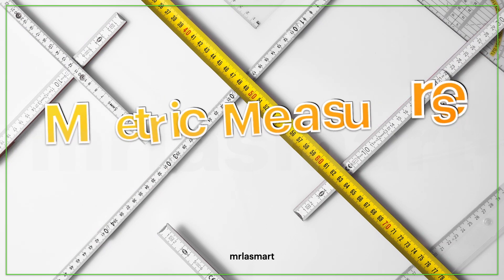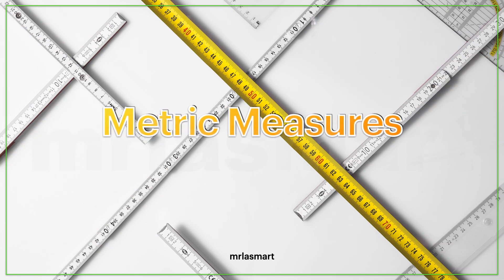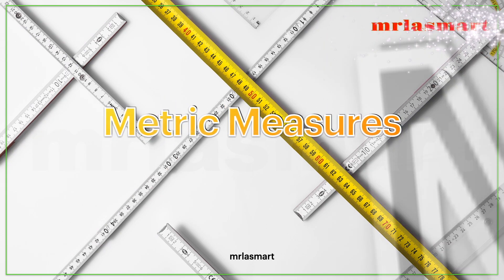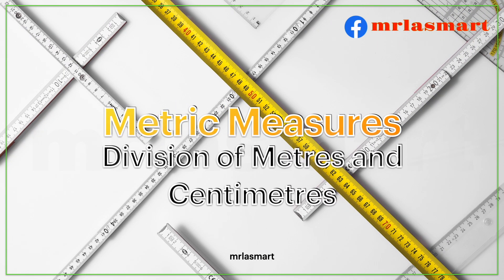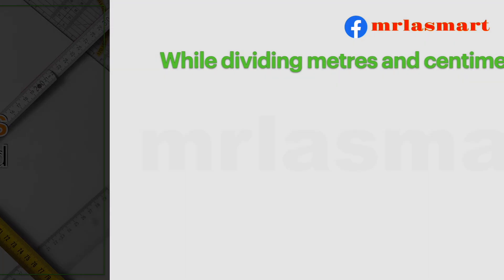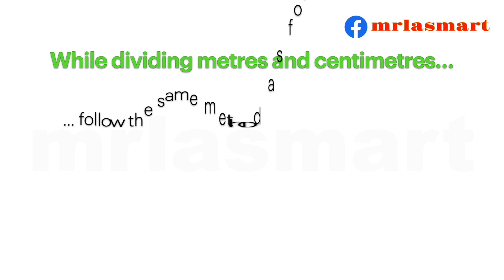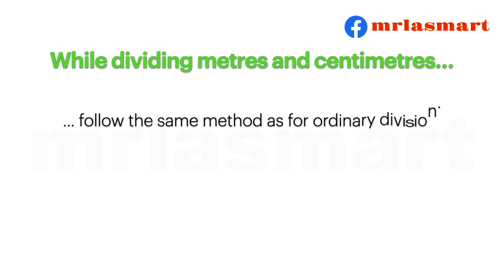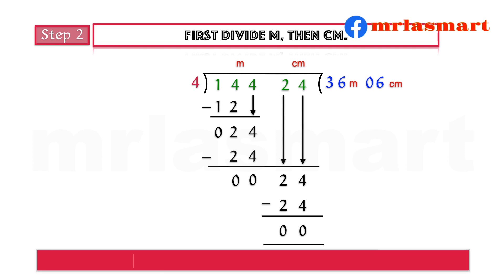Metric Measures | Division of Metres and Centimetres | Merryland Academy Digital Classroom